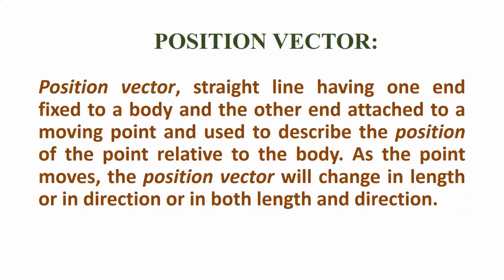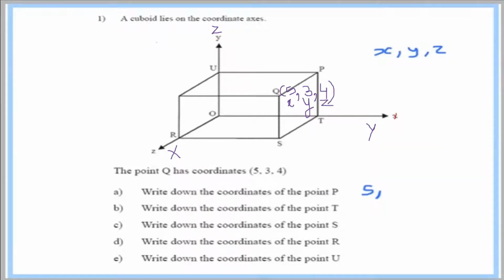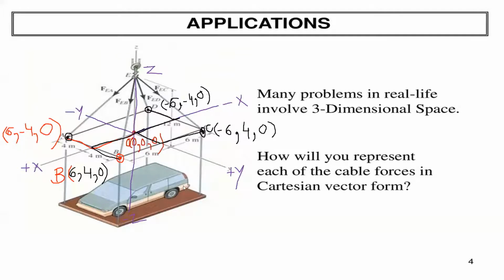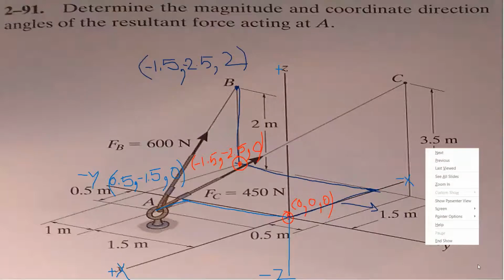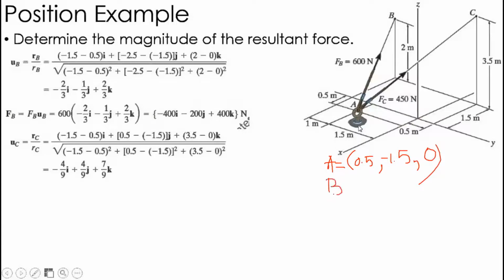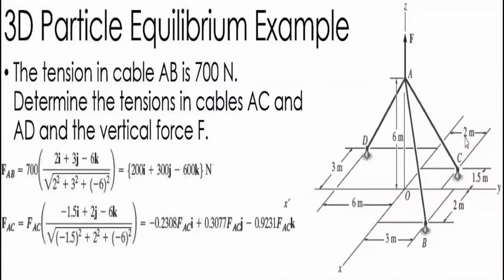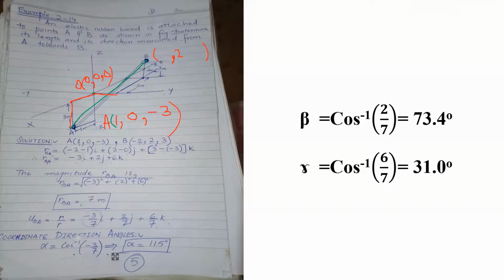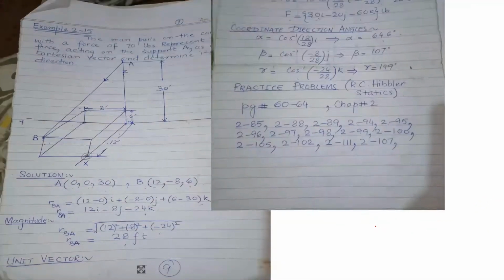Position Vector in 3D